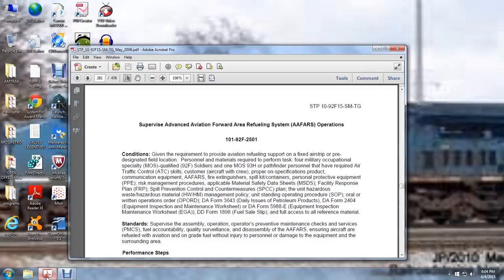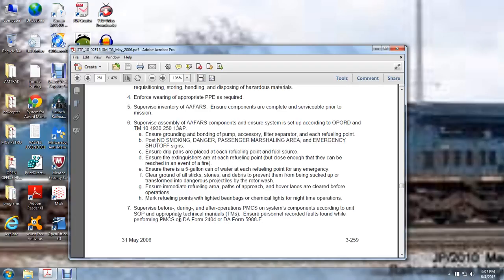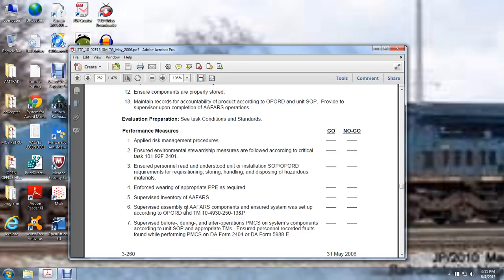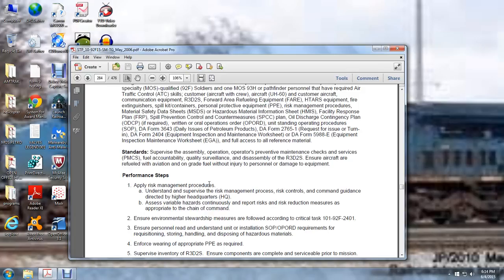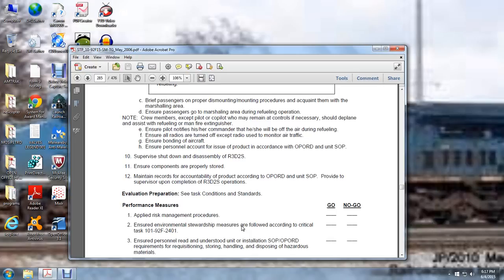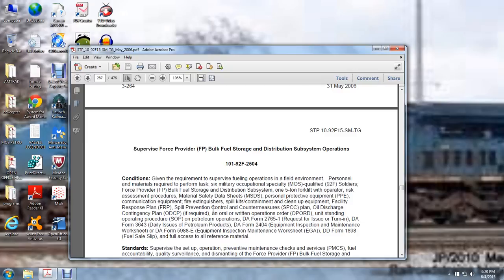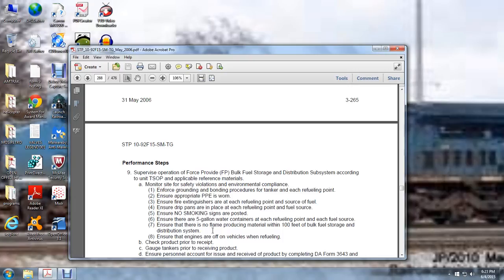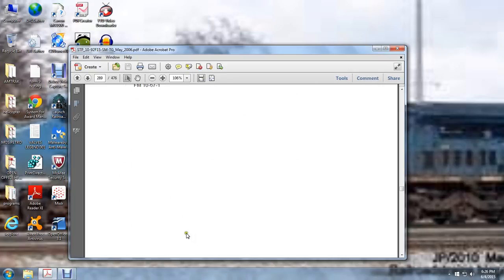MOS subject 7 part 2